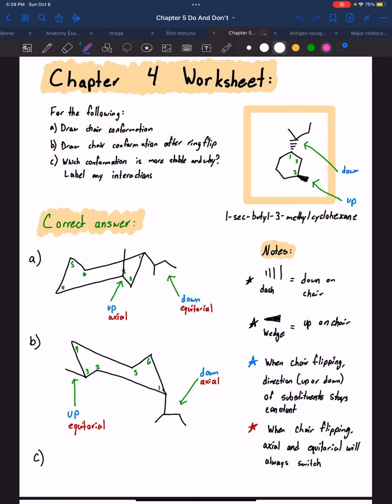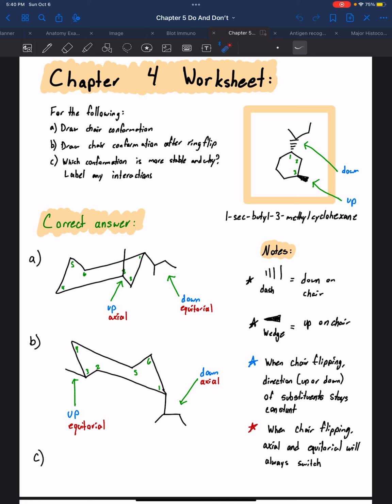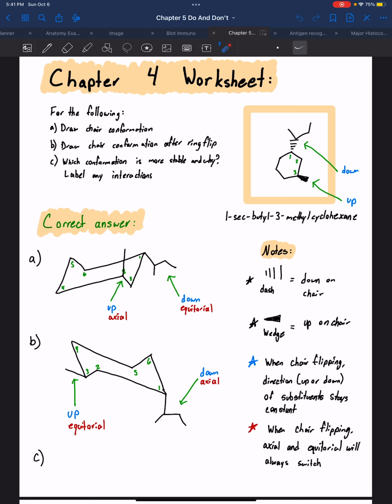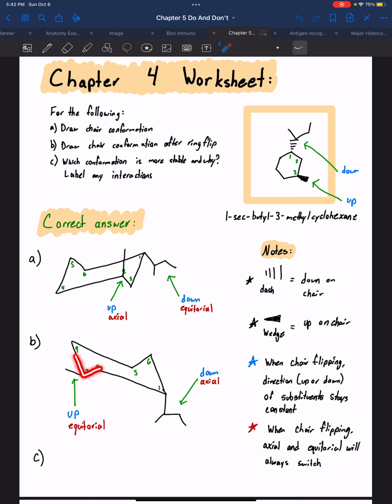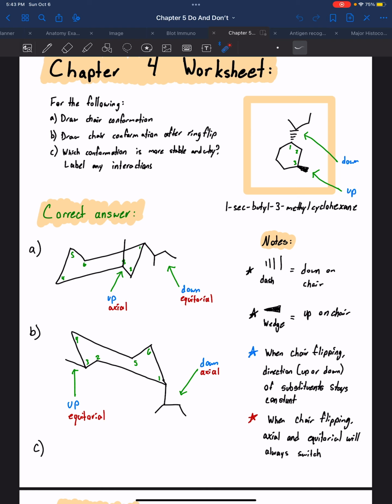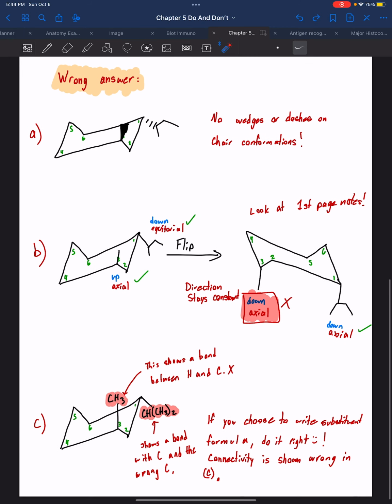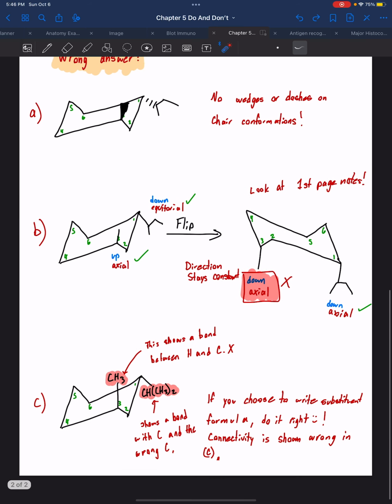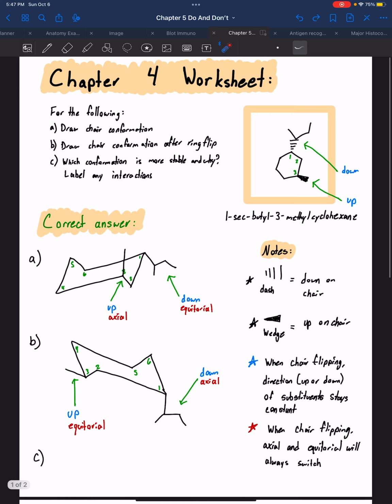Chair Conformations and Chair Flipping!